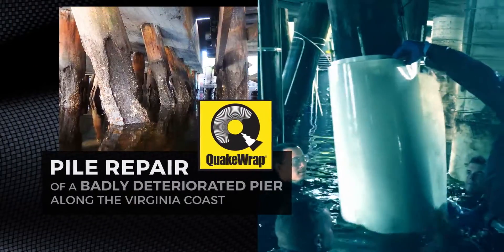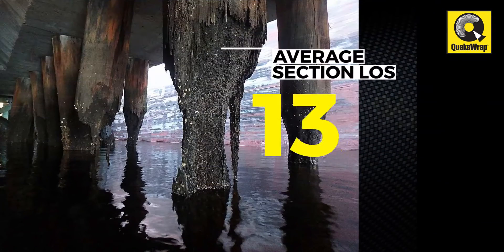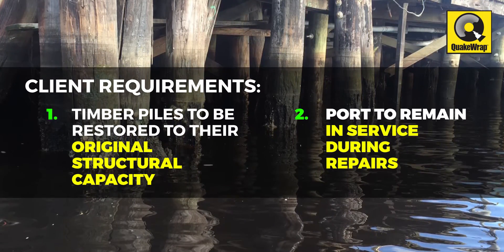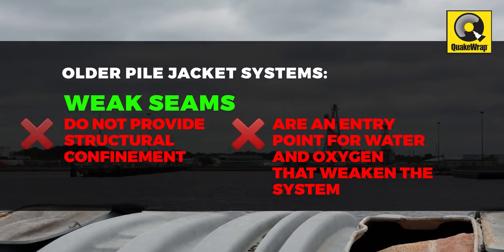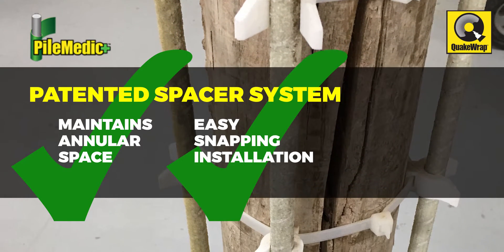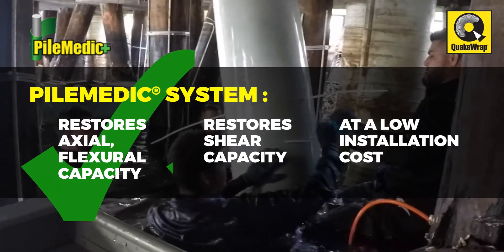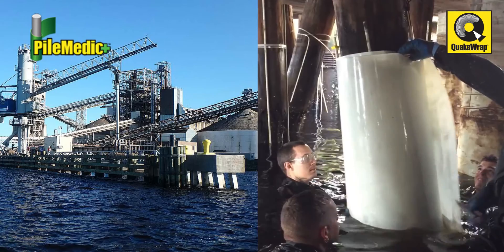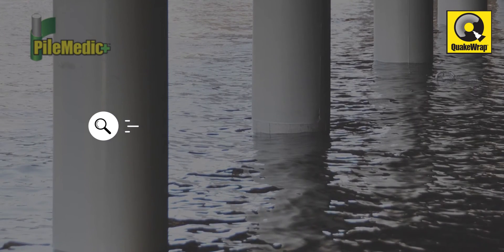Timber Pile Repair Using PileMedic by QuakeWrap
The repair of a badly deteriorated pier along the Virginia coast using the patented PileMedic® system by QuakeWrap Inc. PileMedic® was used because it is a pile encapsulation system that effectively restored the axial, flexural and shear capacity of over 500 deteriorated timber piles, at an economical structural repair cost. More information on this system can be found